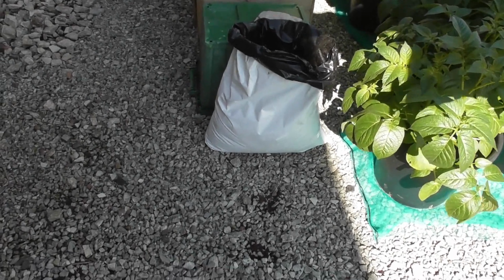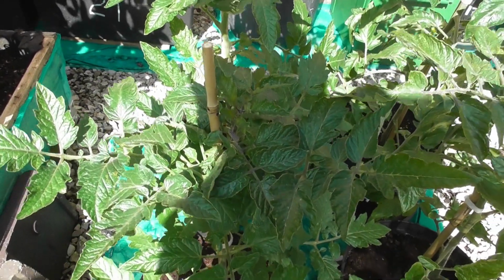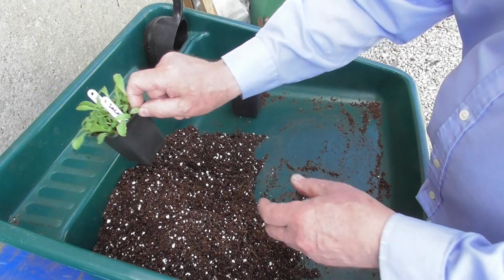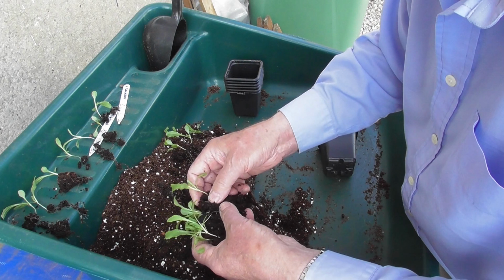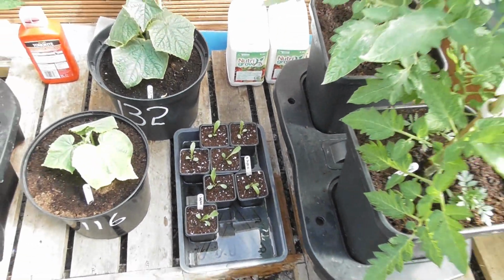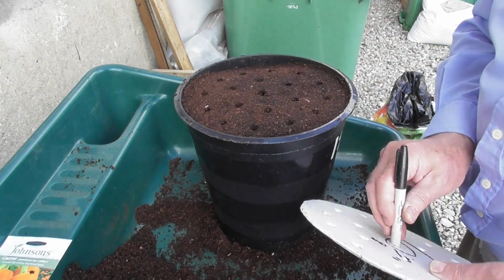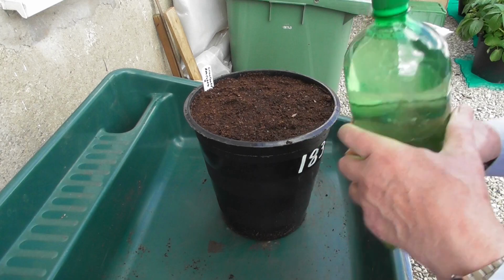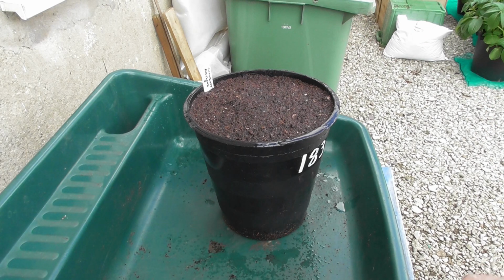#86 sowing carrots plus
Trying to salvage my Shirley F1 Tomato plant
Potting on my Saladin lettuce and
Sowing some more Carrots.